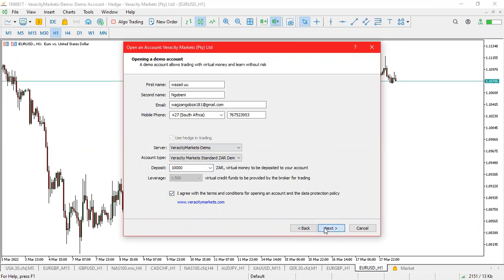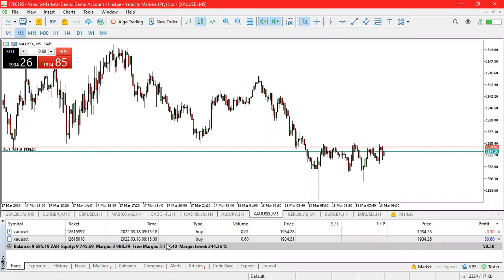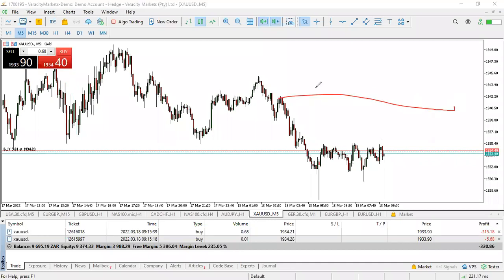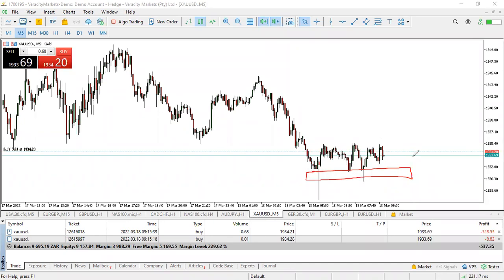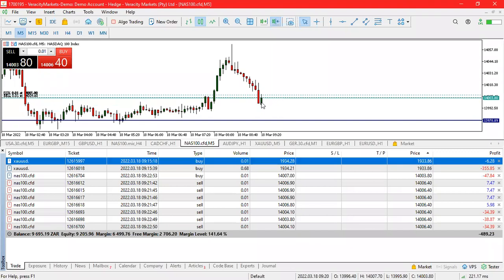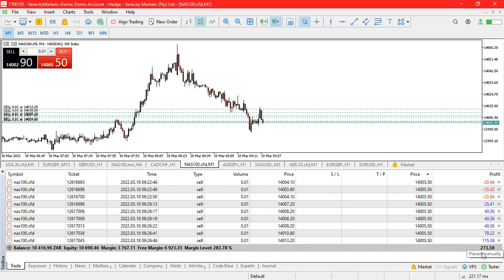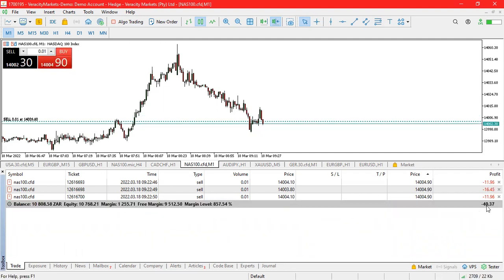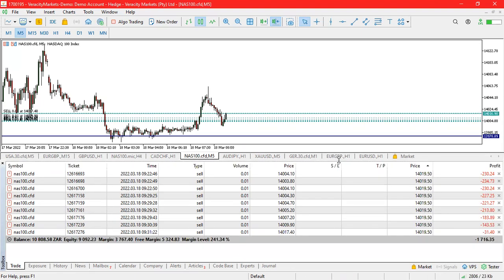FREE WEEKLY COURSE VIDEO 5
VIDEO RECORDING
Day
Friday
Time : 00h10
Date : 18/ 03 / 2022
Virtual venue: Zoom online

Topic of the session👇🏽
 Risk management
Trading psychology